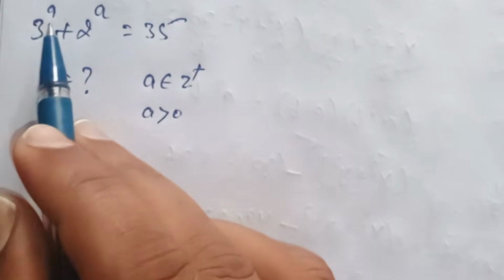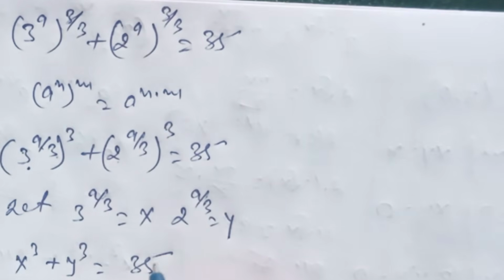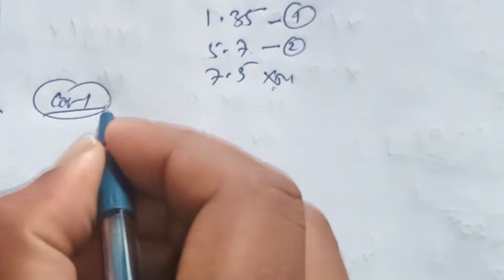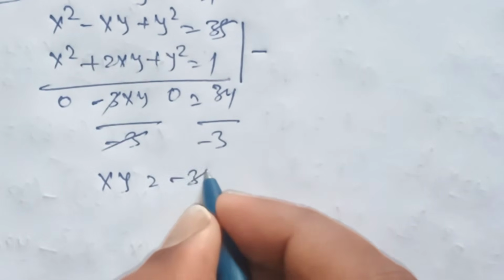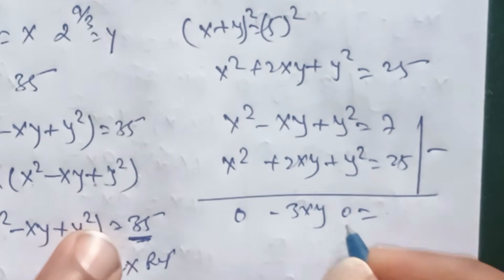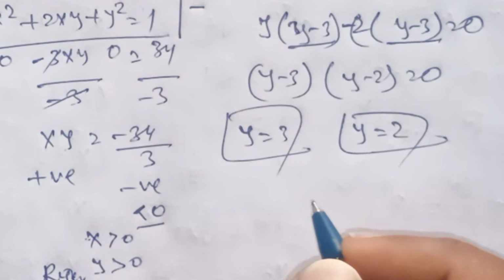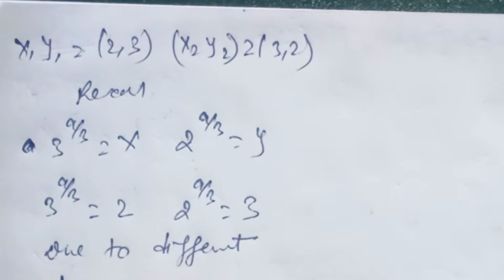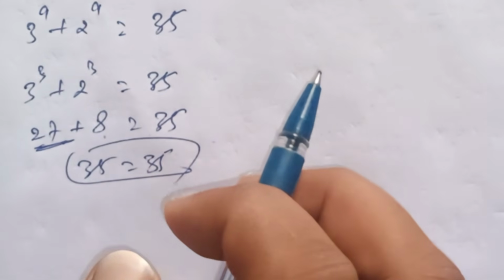Germany | Can you solve this? | Math Olympiad